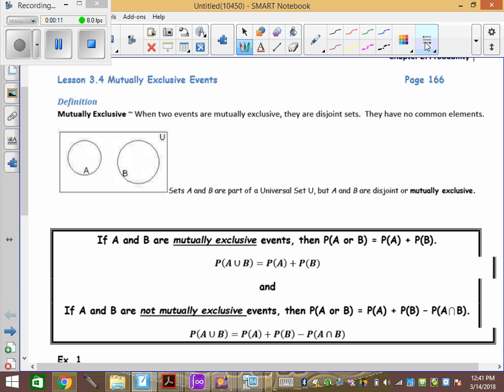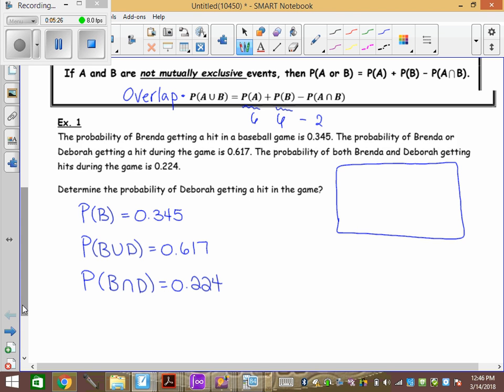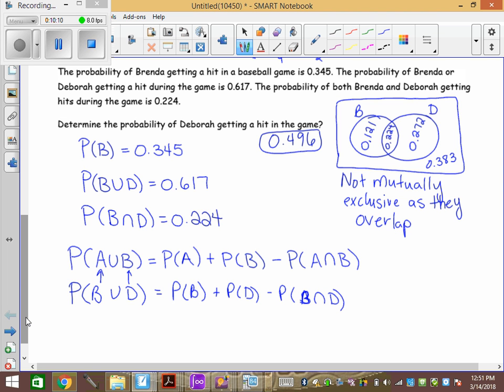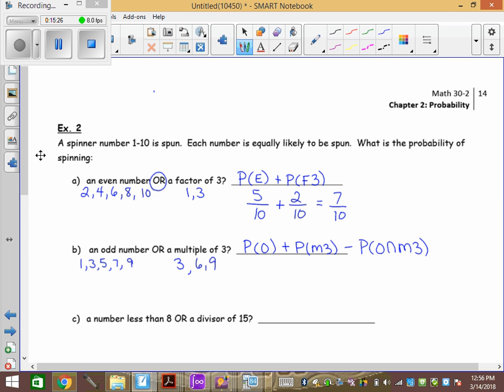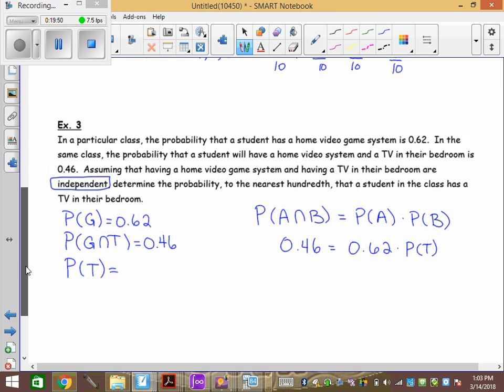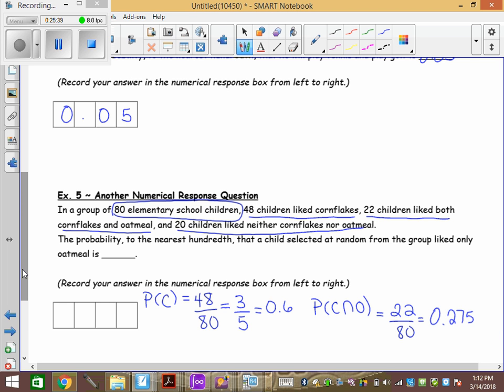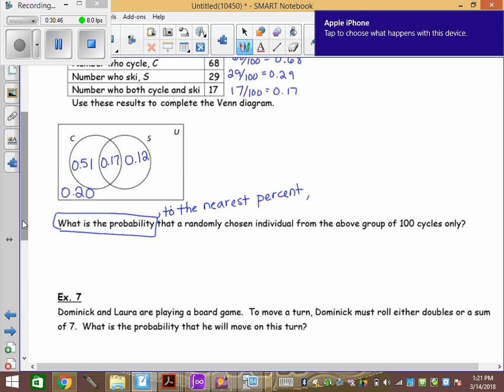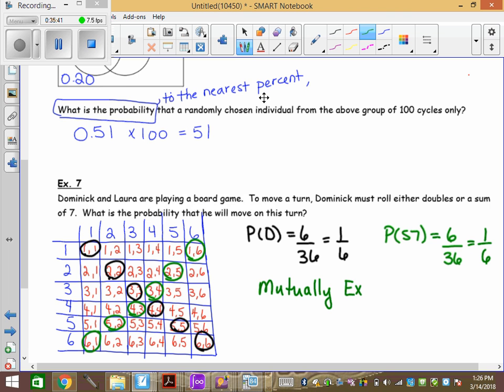Mutually Exclusive and Not Mutually Exclusive March 14